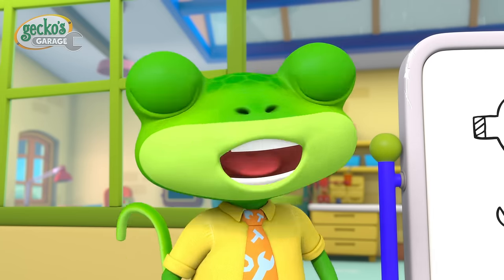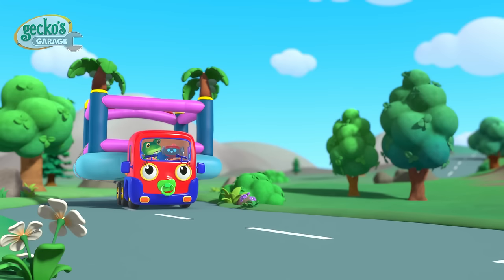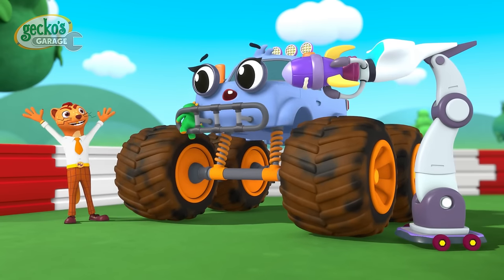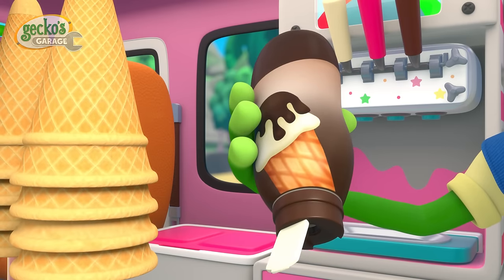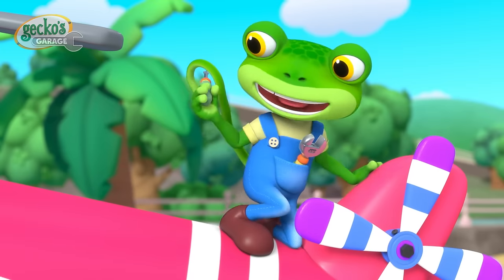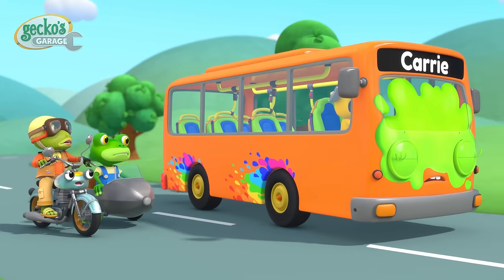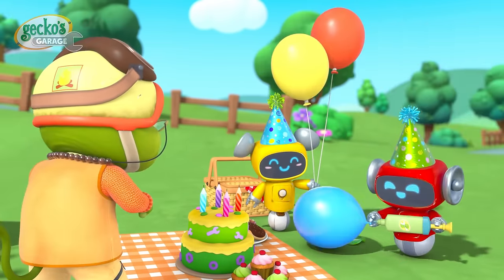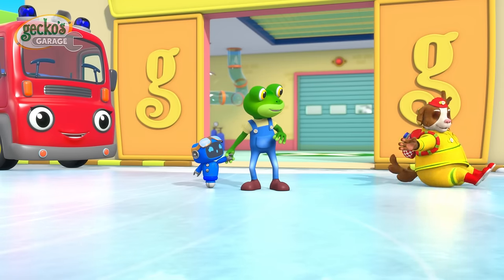Garage School | Gecko's Garage | Moonbug Kids - Play and Learn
00:00 Garage School
03:06 Monster Truck Accidents
06:09 Rainy Day Recharge
09:13 Bouncy Castle Blimp Rescue
12:16 Bobby's Bus Route Boo Boo
15:19 Ice Cream Garage Band
18:21 Baby Truck Space Rocket Playtime
21:23 Baby Race Pit Stop
24:30 Baby Recycle Truck
27:34 Eric the Wrecking Ball
30:29 Stuck In The Mud
33:32 Helena Ice Cream Helicopter
36:32 Weasel's Wheels and No Deals
39:33 Helena Emergency Landing
42:34 Helena Hide and Seek
45:39 Max & Molly Mudbath
48:44 Baby Boo Boo Giggles
51:43 Magnetic Sandcastle Search
54:45 Rainbow Buses
57:48 Mending Mummy Truck
1:00:50 Earth Day: Farming Fix-up
1:03:51 Bumper Boo Boo Battle!
1:06:54 Balloon Race
1:09:55 Weasel is Sick
1:12:56 Wacky Waterslide
1:16:01 Frozen Firetruck